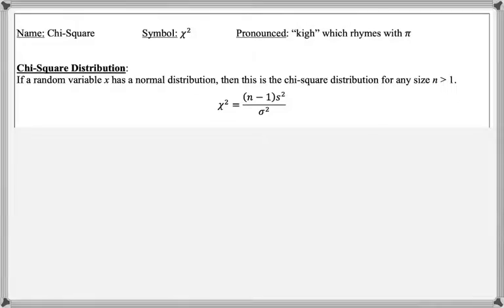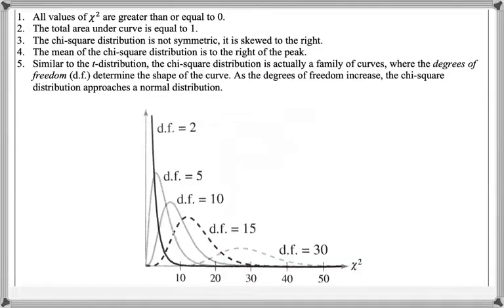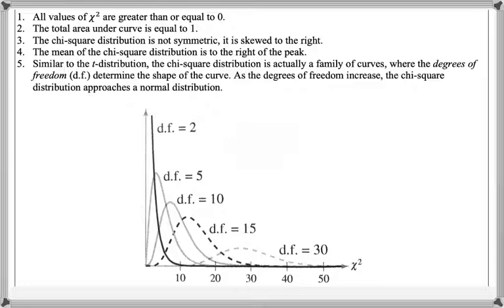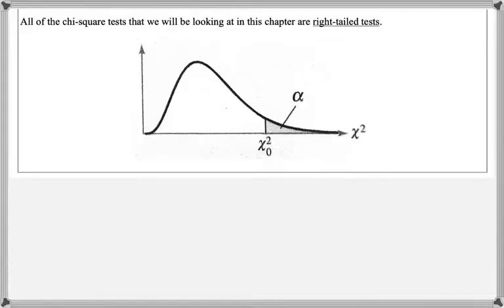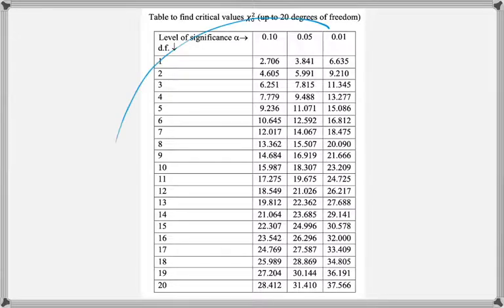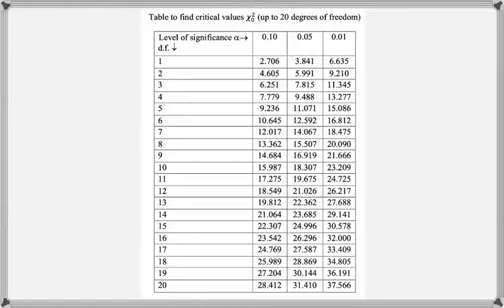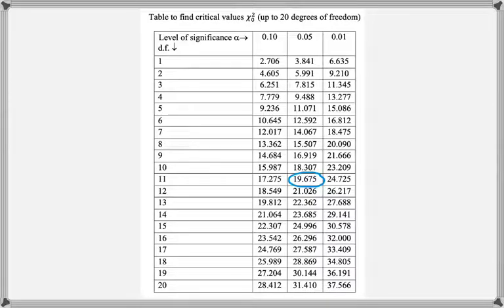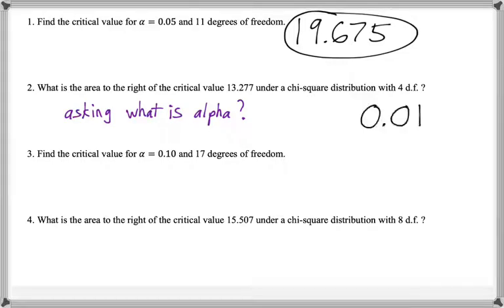Math 208 : 11.1 #1, #2 (Elementary Statistics Tutorial : The Chi-Square Distribution)